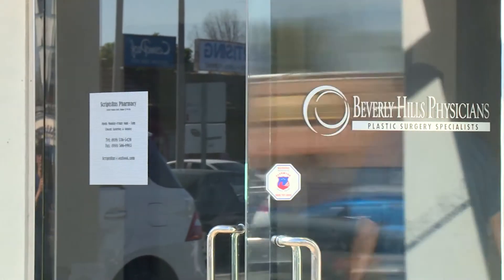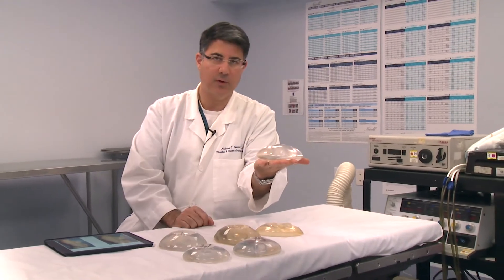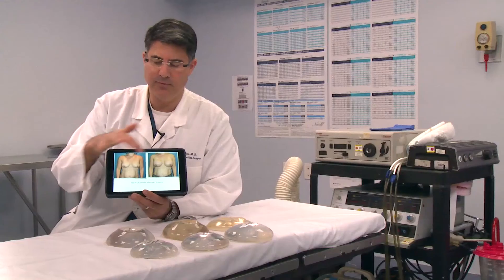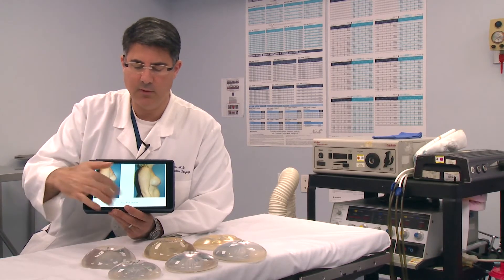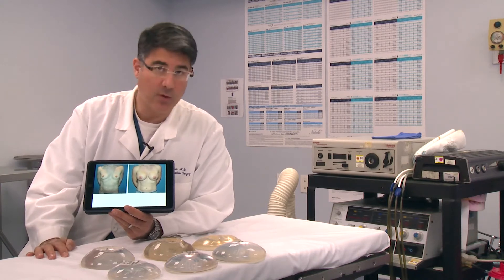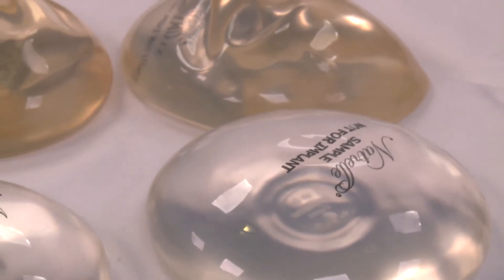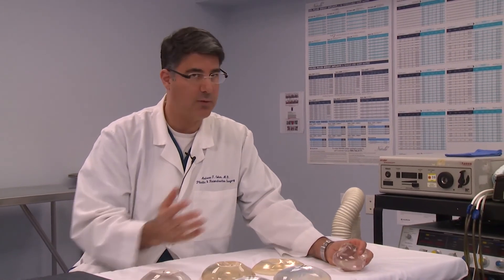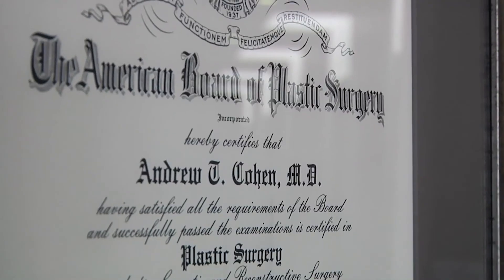Breast Implants - Allergan Inspira Silicone Gel Breast Implants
Beverly Hills Physicians board certified plastic surgeon Dr. Andrew Cohen explains different varieties of Allergan Inspira Silicone Gel Breast Implants and how your surgeon and you should pick the right size shape and type of breast implant for you.

People have different anatomies and that is why they need different types of breast implants. That is why you should discuss what you want with your surgeon and an experienced board certified plastic surgeon can help you choose the right silicone breast implant for your body type.

The fact that Beverly Hills Physicians has been one of the top 50 partners of Allergan Nationwide shows how much their plastic surgeons are experienced and qualified.